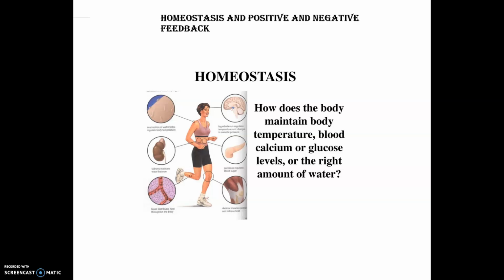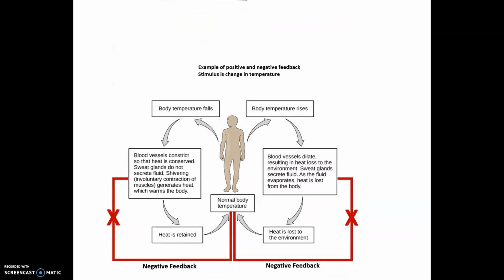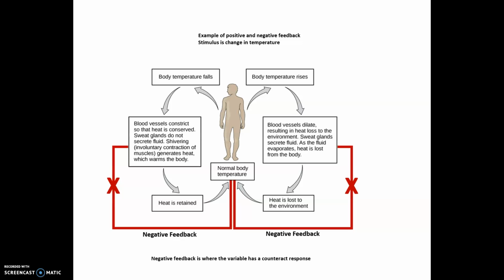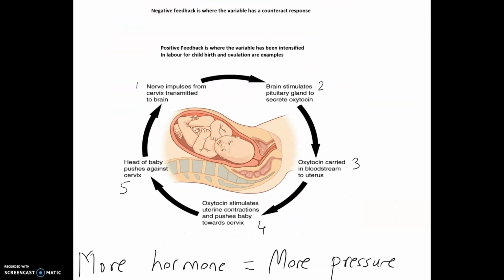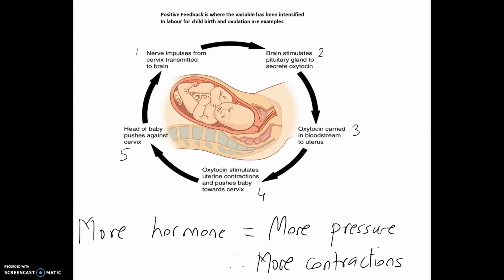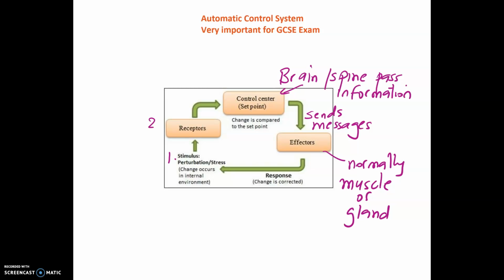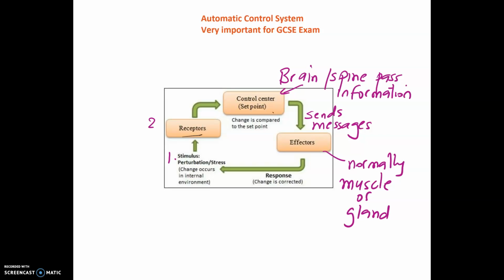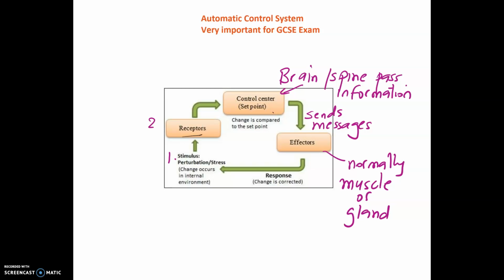GCSE (9-1) Science Biology Homeostasis and Positive and Negative Feedback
-What is Homeostasis?
-Examples and importance of homeostasis
-Example and definitions of positive and negative feedback
-Explains with example Automatic Control System

For all exam boards
AQA, OCR, WJEC, EDEXCEL/PEARSON, BTEC Science